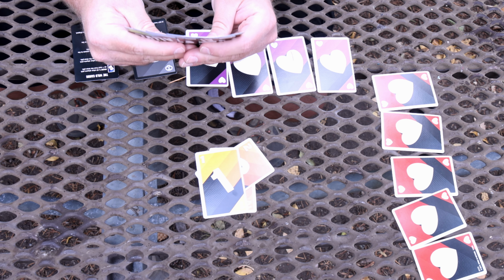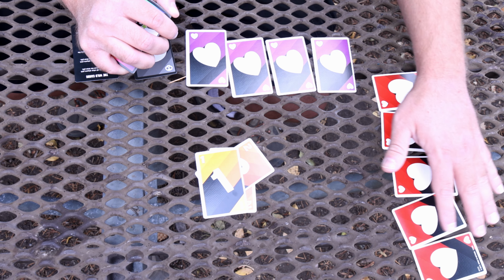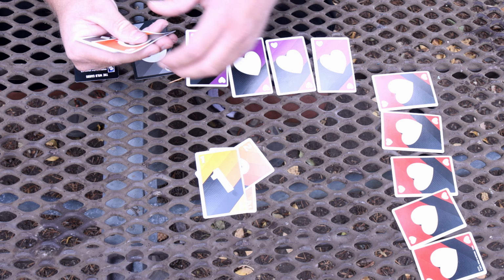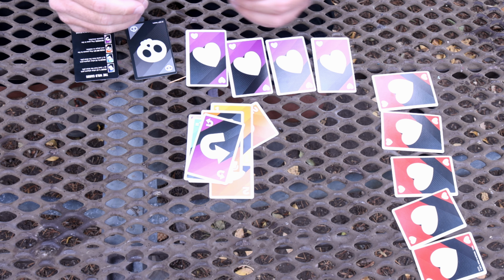5 Alive Card Game Review: Fun and Fast-Paced Family Entertainment!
The **5 Alive Card Game** is a thrilling and fast-paced card game that brings fun, strategy, and excitement to your game nights. Designed for players of all ages, this easy-to-learn game provides endless entertainment as you aim to be the last player with cards remaining. Whether you're looking for a game to enjoy with family, friends, or at parties, **5 Alive** promises non-stop action and laughter. Let's dive into the features and benefits of this card game and see why it’s a great addition to any game collection.

1. **Easy-to-Learn Rules**: The game is simple to understand, making it perfect for players of all skill levels. You’ll be playing and having fun in no time.
2. **Fast-Paced Gameplay**: Each round moves quickly, ensuring that the game is always exciting and never drags on. It’s perfect for short play sessions or for multiple rounds.
3. **Great for All Ages**: Whether you're playing with kids or adults, **5 Alive** offers a level of excitement and challenge for everyone.
4. **Portable and Compact**: The compact deck makes it easy to take the game on the go, whether you're traveling, heading to a party, or just enjoying a family get-together.
5. **Builds Strategy and Quick Thinking**: While the rules are simple, the gameplay requires strategic decisions and quick thinking, which keeps things interesting and engaging.

- **Families**: Ideal for family game nights, as it's accessible to players of all ages and skills.
- **Group Gatherings**: Perfect for parties or get-togethers, where everyone can join in and have fun.
- **Card Game Enthusiasts**: A great addition to anyone’s card game collection, offering a fast, fun challenge.
- **Beginners and Casual Gamers**: The easy-to-understand rules make it a great choice for newcomers to card games or casual players looking for a fun experience.

### **Why Choose 5 Alive Card Game?**
- **Fun and Engaging**: With fast-paced rounds and strategic gameplay, it offers hours of entertainment for any occasion.
- **Great for All Ages**: The simple rules and quick gameplay make it suitable for children, adults, and everyone in between.
- **Compact and Travel-Friendly**: Perfect for taking on the go, whether you’re heading on vacation or just going to a friend’s house.

### **Conclusion**

The **5 Alive Card Game** is an exciting, fast-paced game that provides fun for everyone. With its easy-to-learn rules, strategic gameplay, and portability, it’s a great addition to any game night or gathering. Whether you’re new to card games or a seasoned player, **5 Alive** offers something for everyone. Perfect for families, parties, and casual play, this game is sure to be a hit wherever you play.

Add **5 Alive** to your collection today and experience the thrill of fast-paced fun with friends and family!